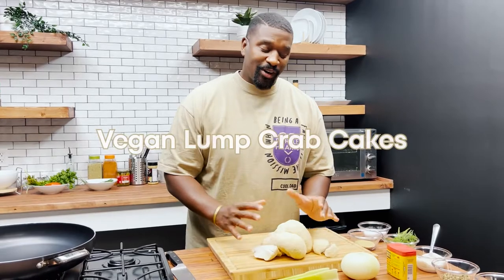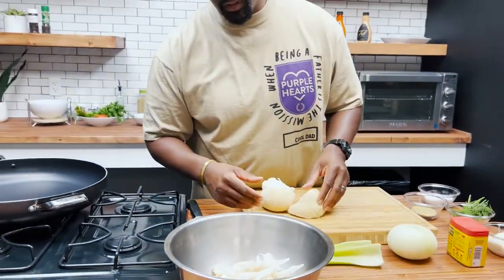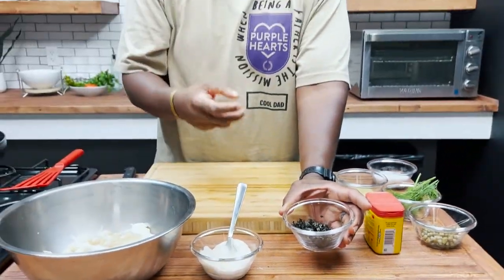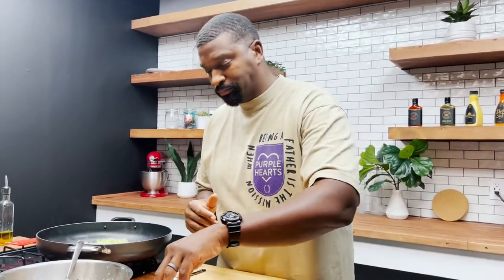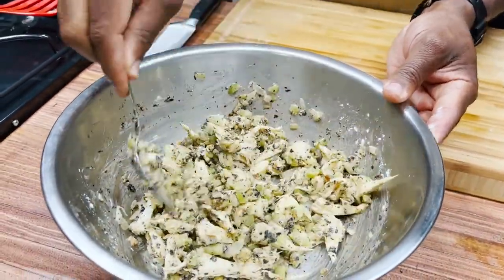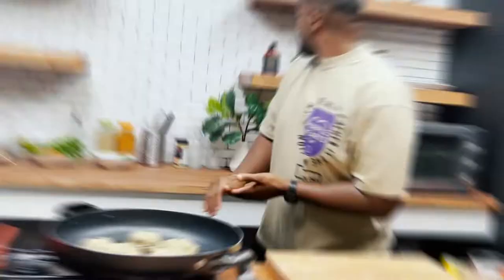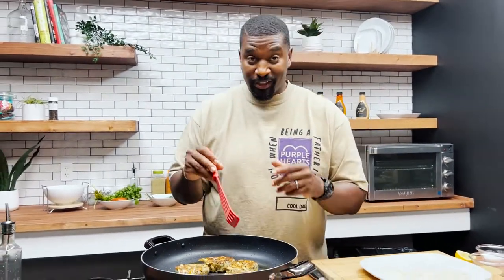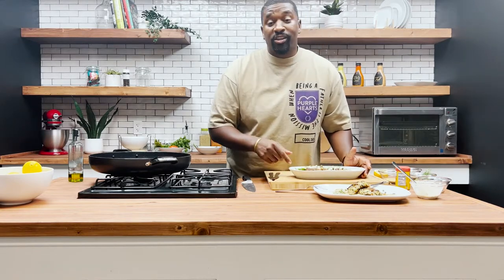Feed my Muse - Vegan Lump Crab Cakes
In the first episode of Feed My Muse with Chef Courtney Lindsay, he shows us how to make Vegan Lump Crab Cakes using Lion's Mane Mushroom. Tune in for this tasty but simple vegan dish!